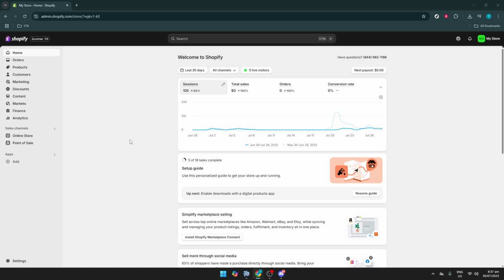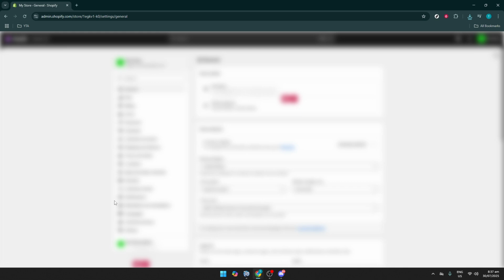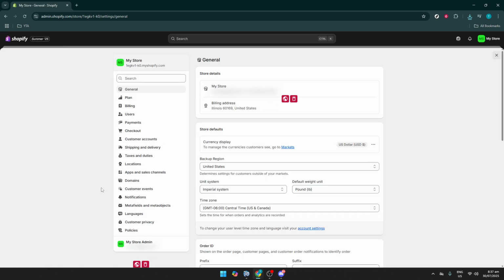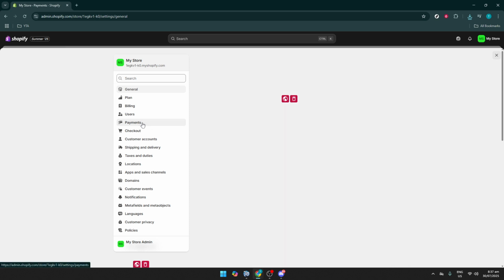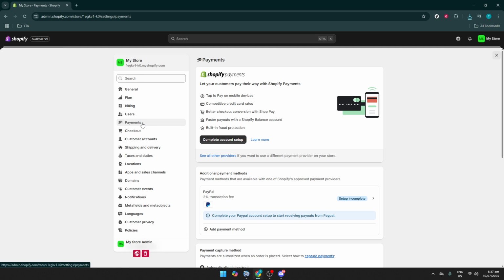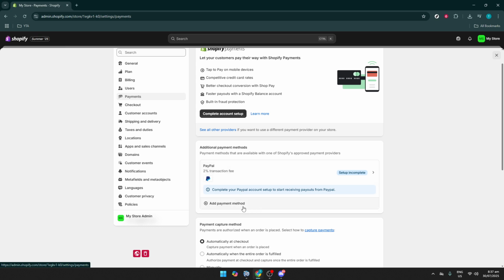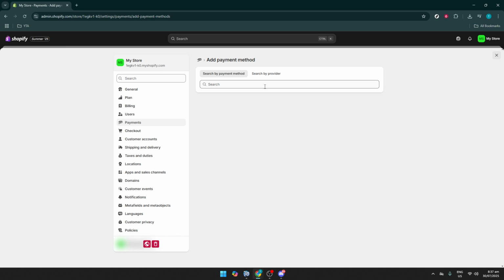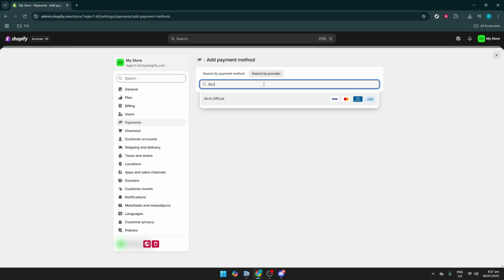How To Add Skrill to Shopify 2025 Step by Step Tutorial